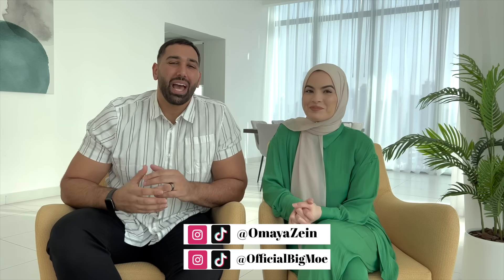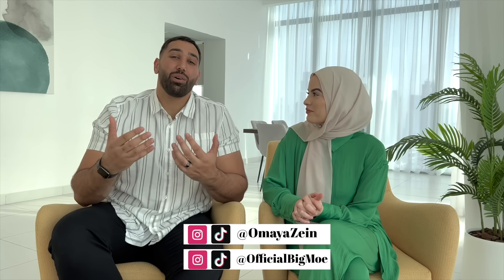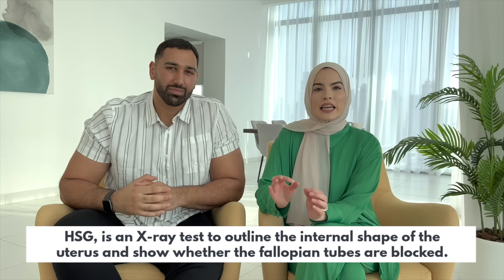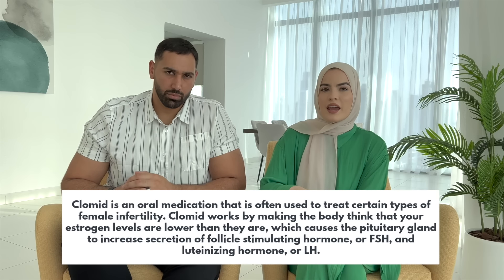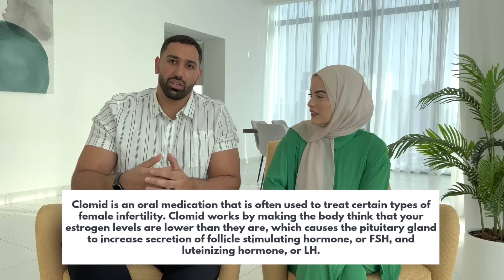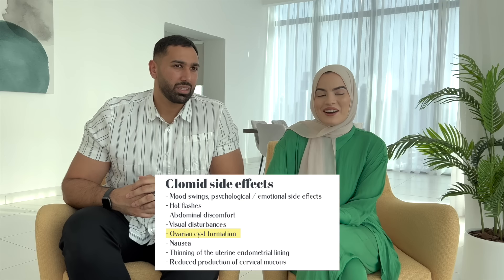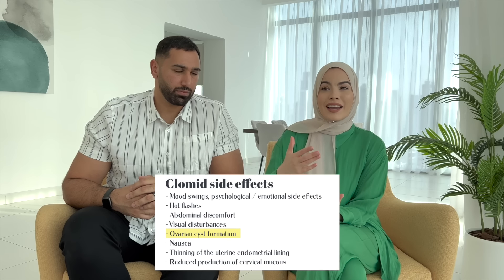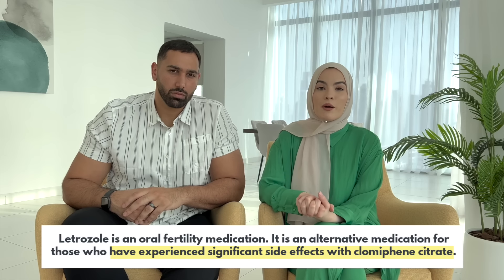Our IVF Journey: Part I | Omaya Zein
So much has happened in the few months and we are so excited for our baby journey to begin with the help of IVF! Hope this video brings comfort and support for those going through the IVF process.

⭐️ MUSIC CREDIT ⭐️

Epidemic Sounds